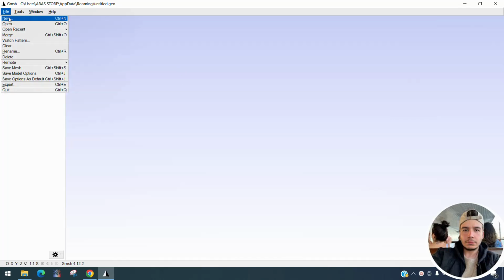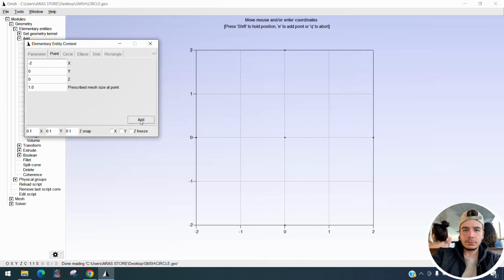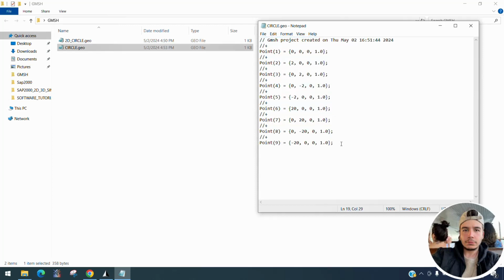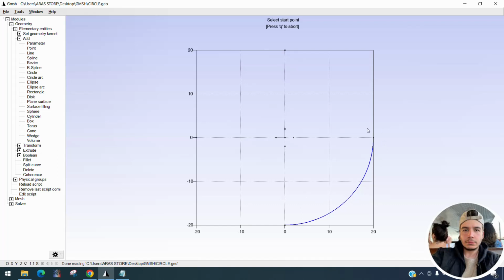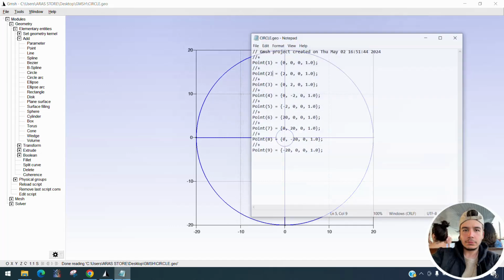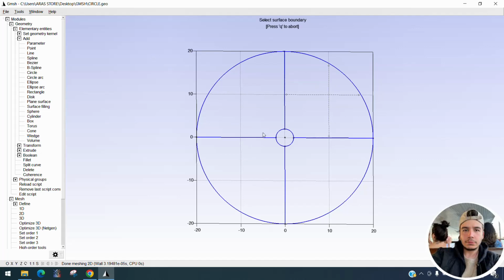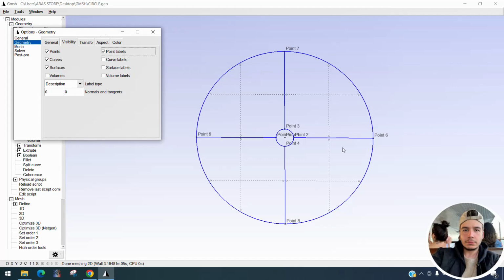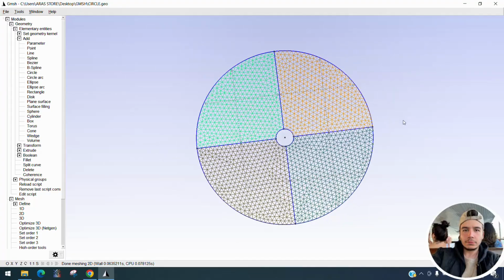GMSH MESH GENERATOR INTRODUCTION EX1 TUTORIAL1